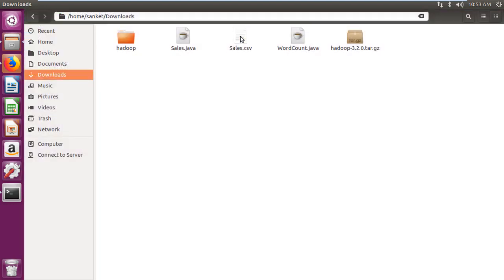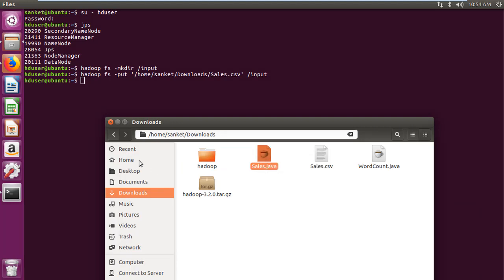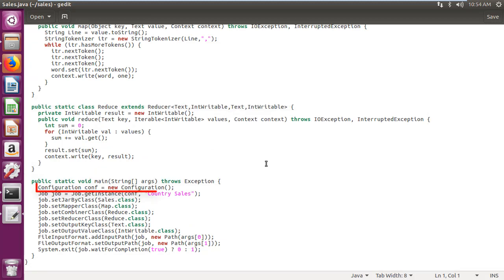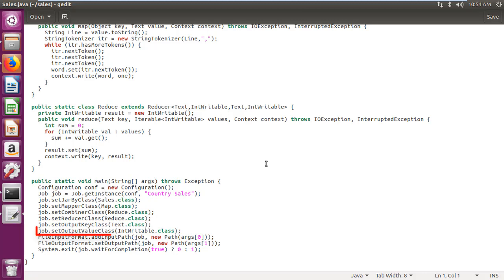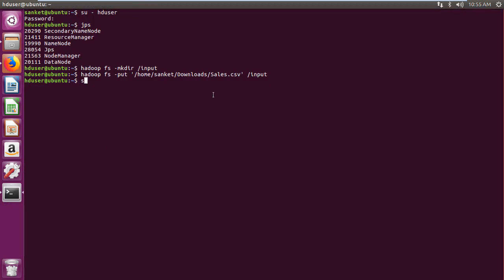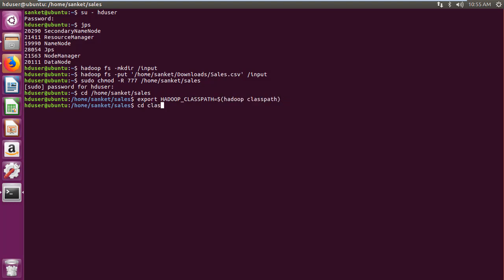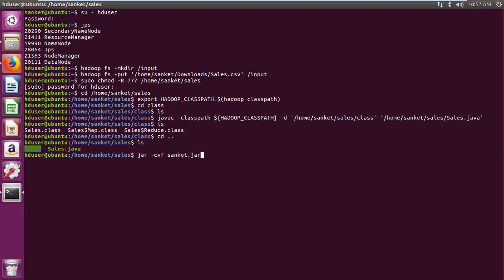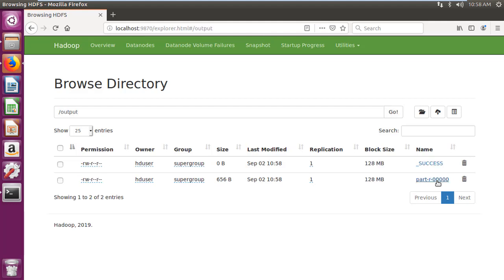How to Program Country Sales in Hadoop?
Commands:
hadoop fs -mkdir /input
hadoop fs -put '/home/sanket/Downloads/Sales.csv /input
create folder sales and class
sudo chmod -R 777 /home/sanket/sales

export HADOOP_CLASSPATH=$(hadoop classpath)

cd class
javac -classpath ${HADOOP_CLASSPATH} -d '/home/sanket/sales/class' '/home/sanket/sales/Sales.java'

cd ..
jar -cvf sanket.jar -C /home/sanket/sales/class/ .

hadoop jar '/home/sanket/sales/sanket.jar' Sales /input /output